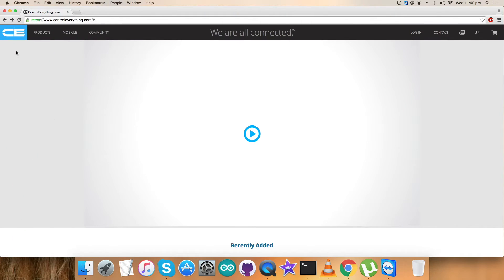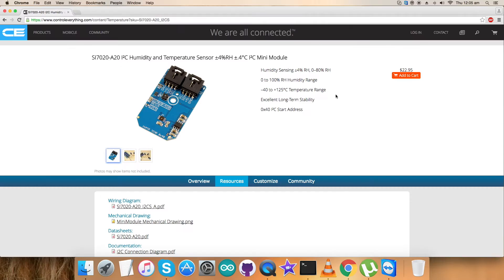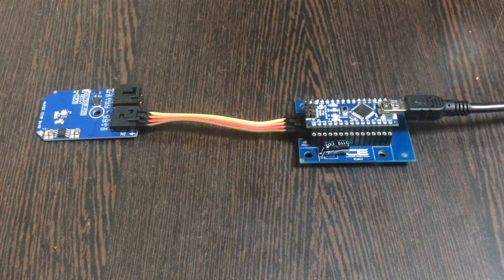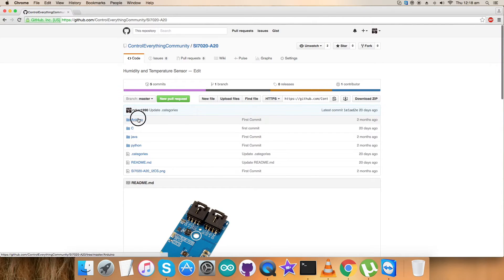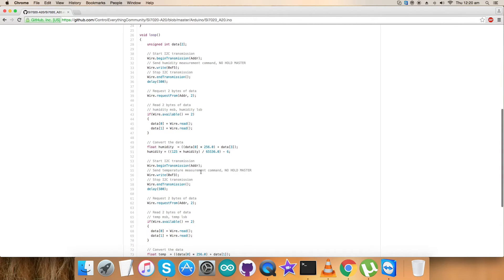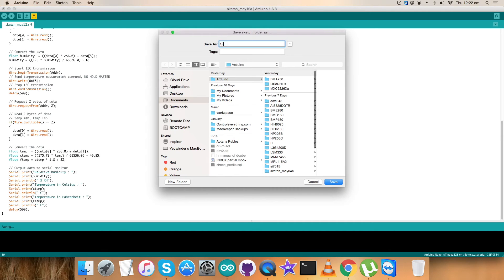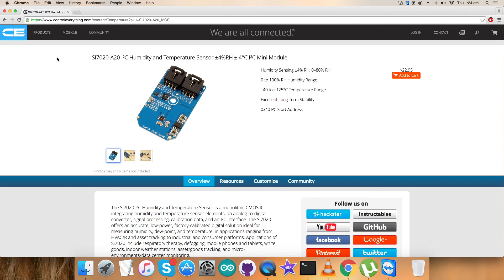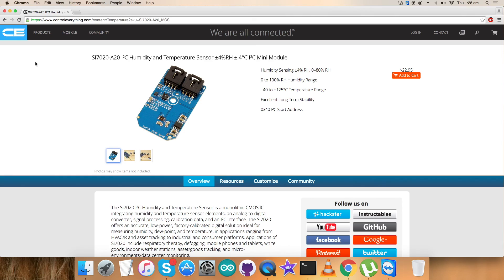Arduino Nano SI7020-A20 I2C Humidity and Temperature Sensor Tutorial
SI7020-A20 I²C Humidity and Temperature Sensor ±4%RH ±.4°C I²C Mini Module. The Si7020 I2C Humidity and Temperature Sensor is a monolithic CMOS IC integrating humidity and temperature sensor elements, an analog-to-digital converter, signal processing, calibration data, and an I2C Interface.
Applications ranging from HVAC/R, Thermostats/humidistats, Respiratory therapy and Asset Tracking to Industrial and Consumer Platforms and more.

Related Links :
SI7020-A20 Sensor :